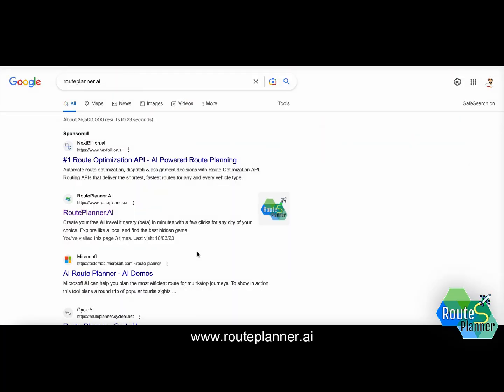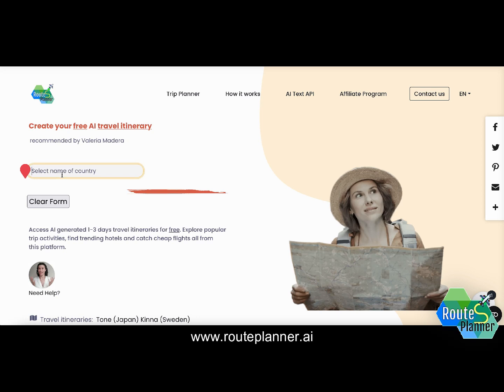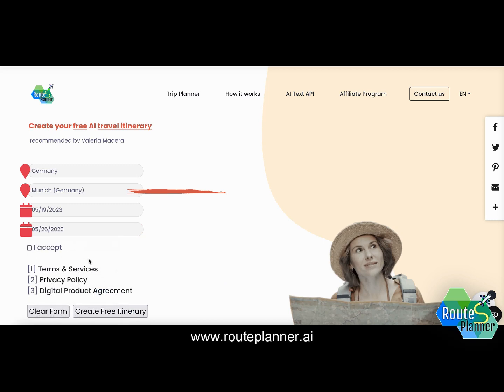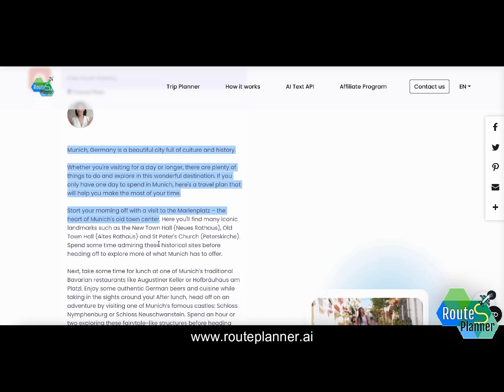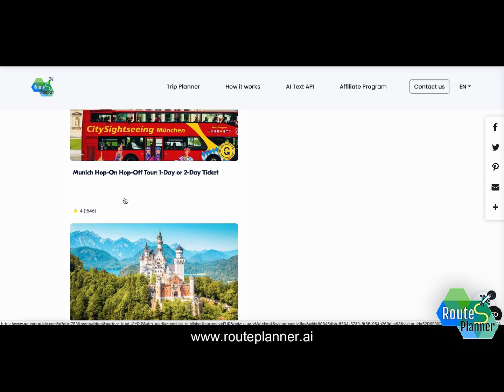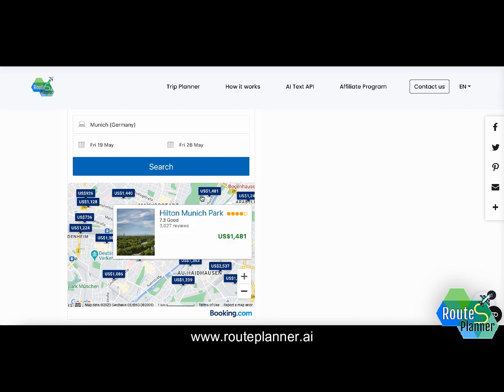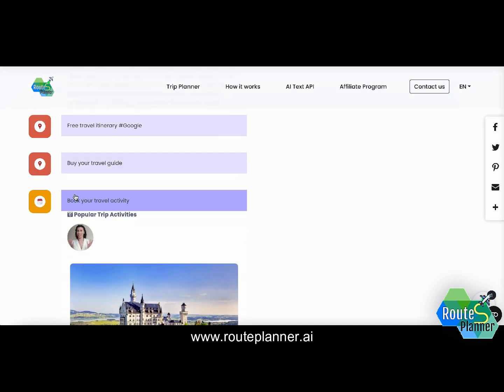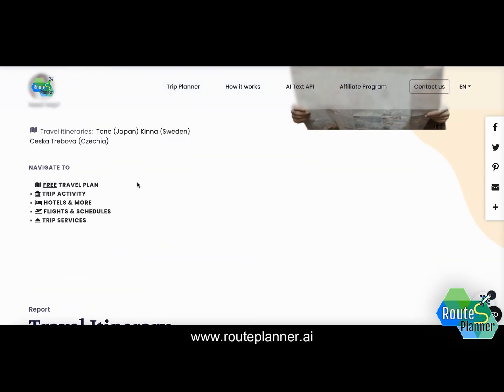Create your FREE AI travel itinerary guide under 60 seconds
It's official. Our innovative mobile friendly travel app is out! Now you can create your travelitinerary for nearly any destination under 60 seconds. How cool is that. Share and like!

About Travel Vlog Mohammed Ali

Mohammed Ali, a passionate globetrotter and food lover, inspires people about his exciting journeys and life experiences on YouTube. Follow him and hear more.

-- Reach to me out --

All information are provided without any warranty and only for entertaining purpose.